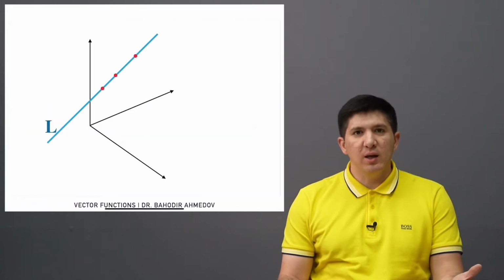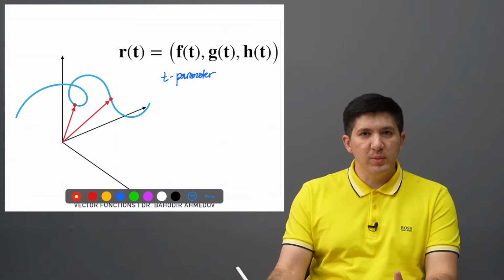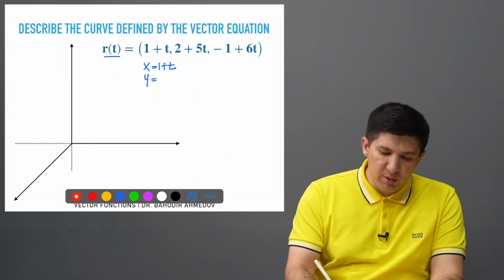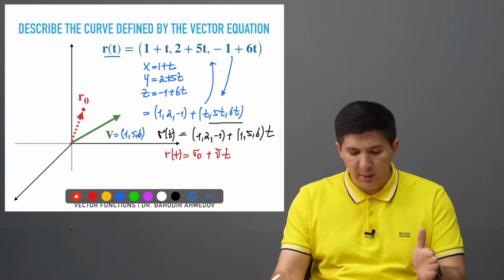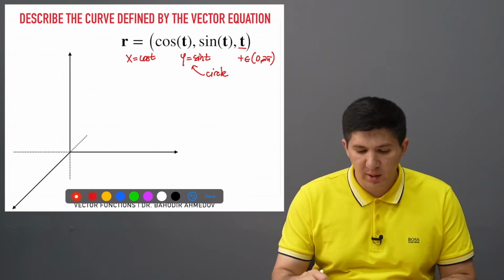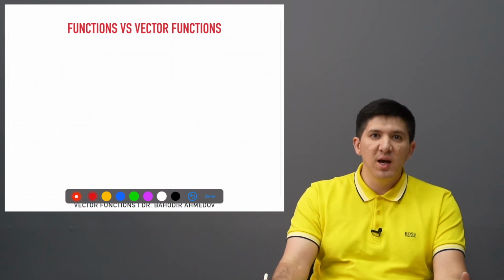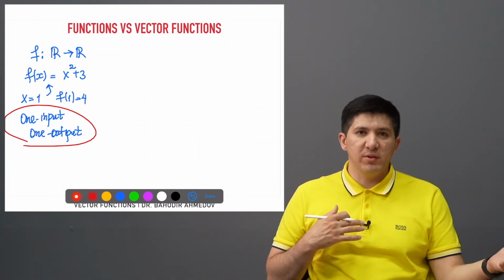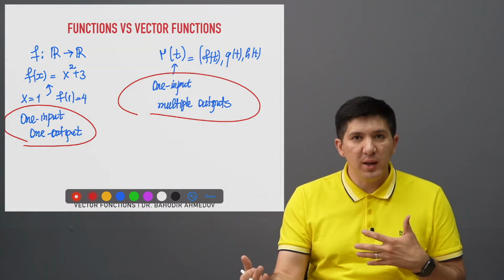Calculus 2 | Intro to Vector functions. Functions vs Vector functions. Vector function of a Helix.